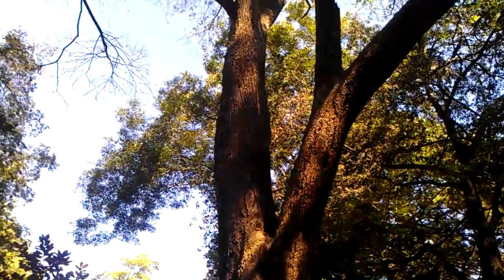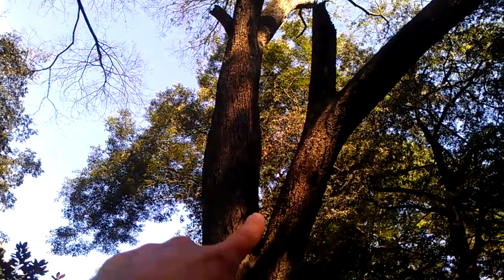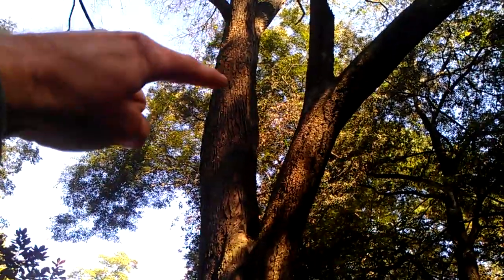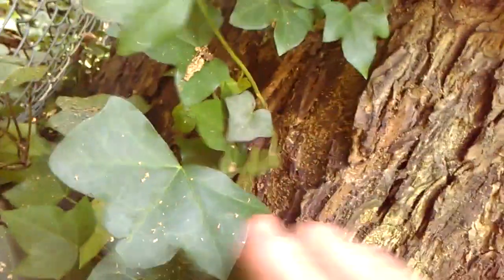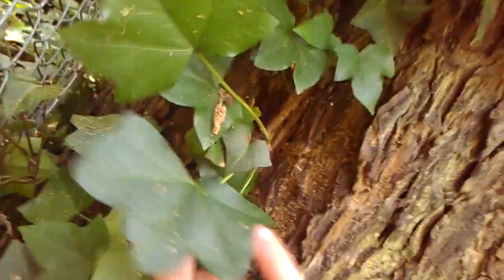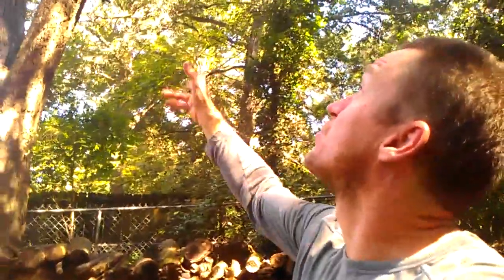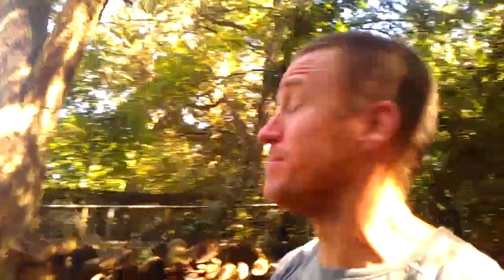Elm Tree with Canker and Boring Insects